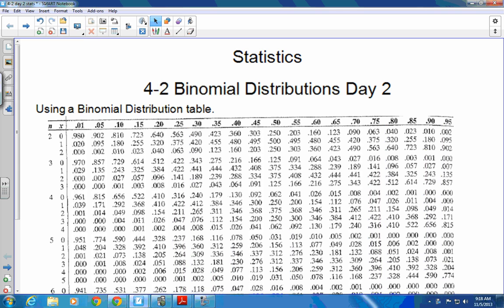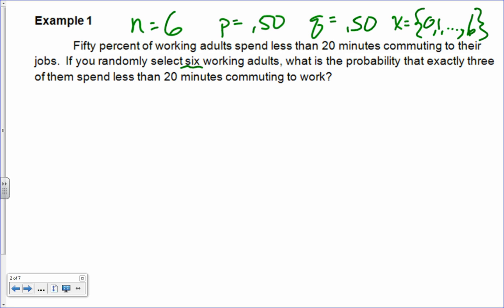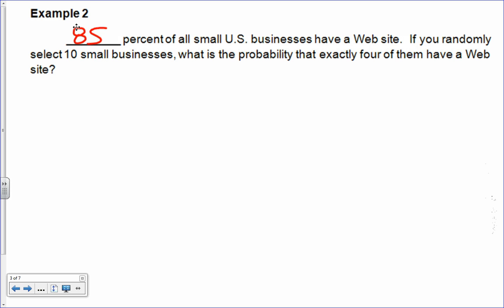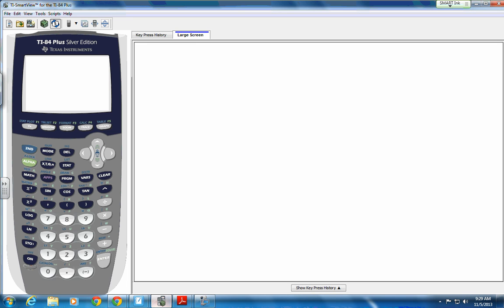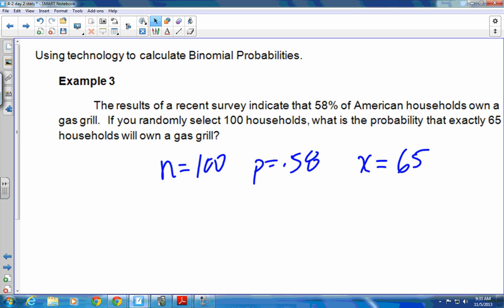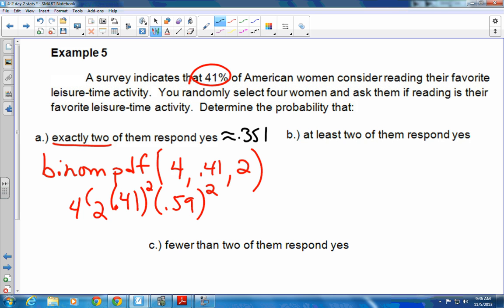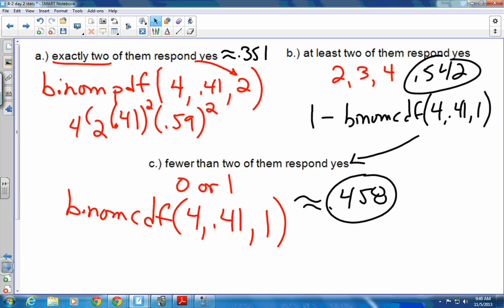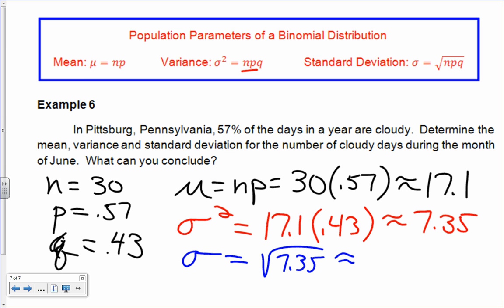Stats 4-2 Day 2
Day 2 of section 2 in Chapter 4 Statistics dealing with Binomial Distributions using tables and technology